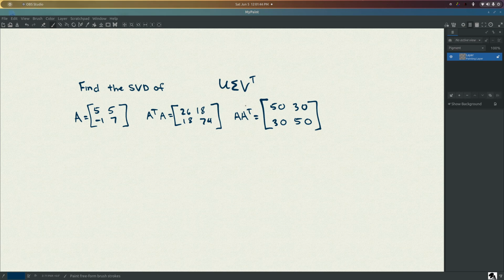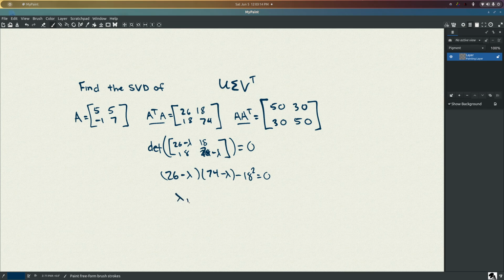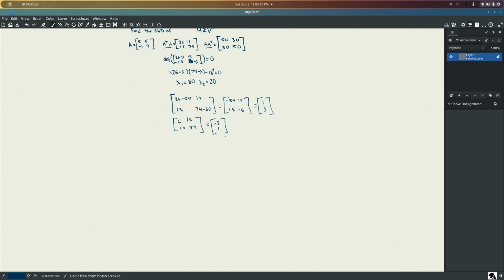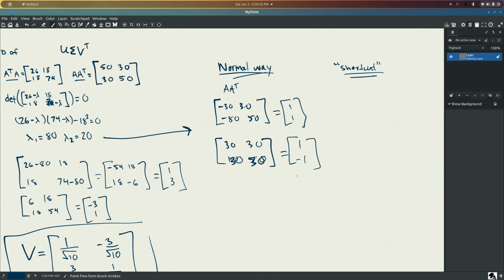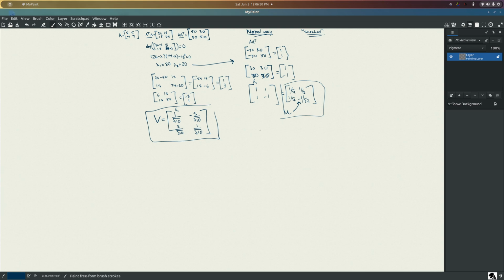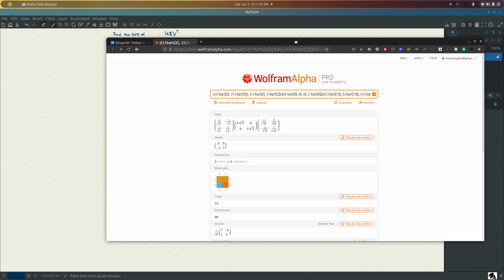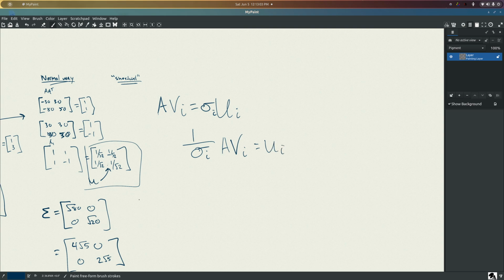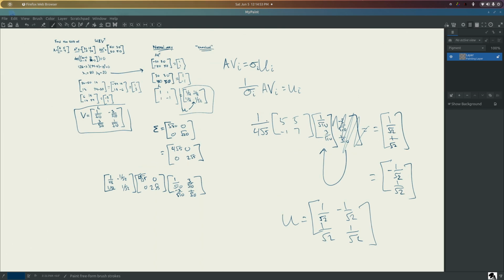How to solve for the Singular Value Decomposition (SVD) Two Ways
Two valid methods of solving for the singular value decomposition.